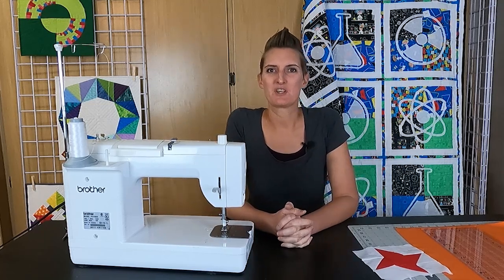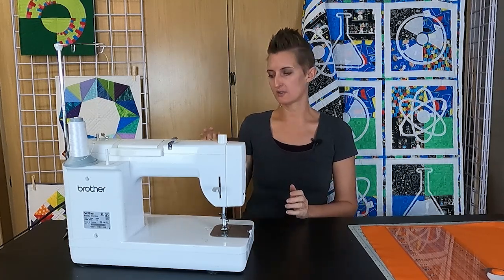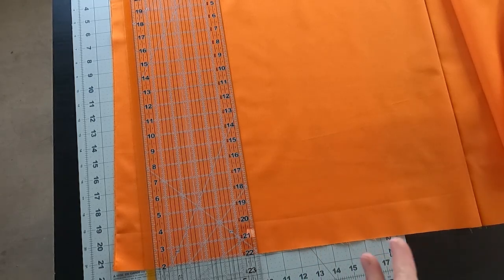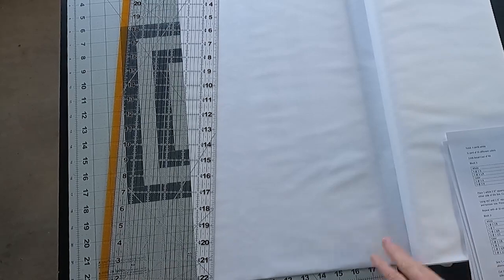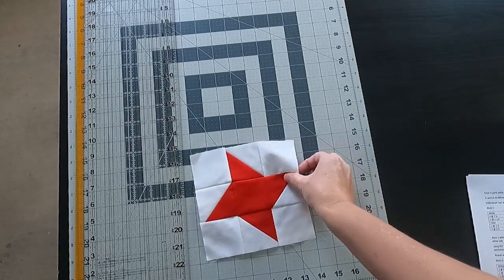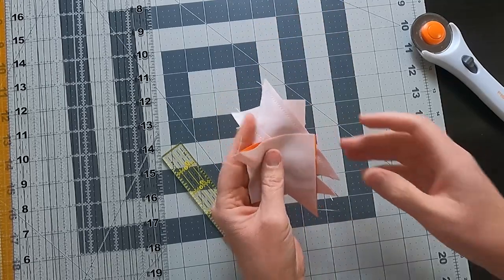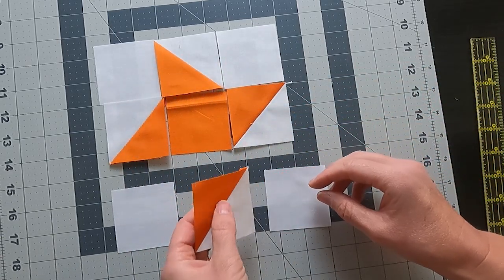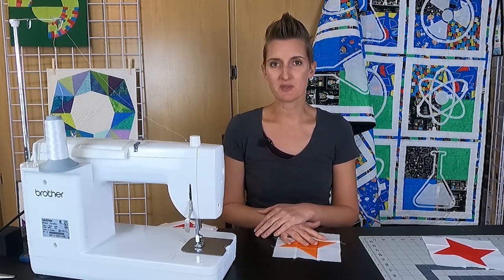Confections Quilt Along - Month 1 with On Williams Street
We are back and ready for another fun year as we quilt along with you to make Confections!

This year, we have planned a bright, fun, colorful quilt for our free quilt along. This quilt finishes at about 71x83" and is made up of 12 different blocks.

Each month we will walk you through all the steps you need to make each block and then help you put it all together at the end!

If you are a beginner quilter or new to quilting, we'll be there to walk you through each step. Come quilt along with us!